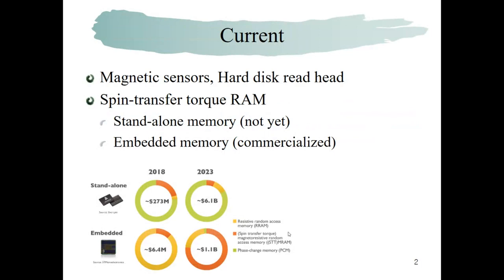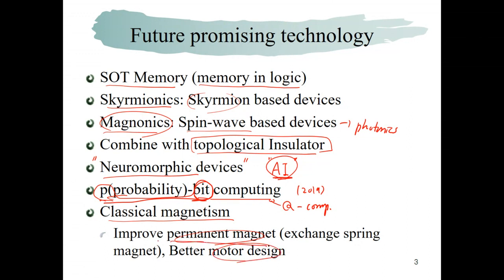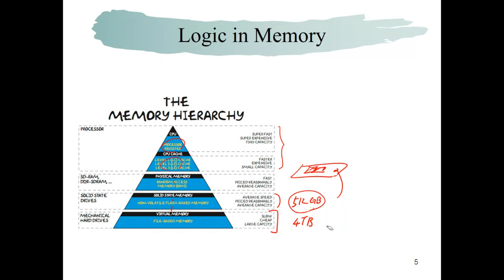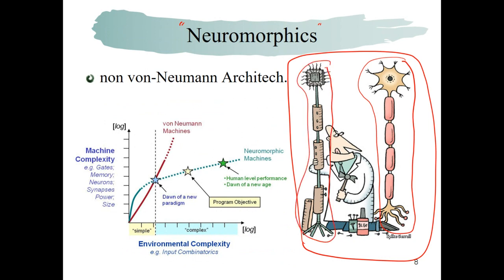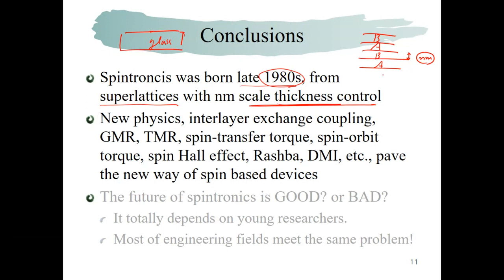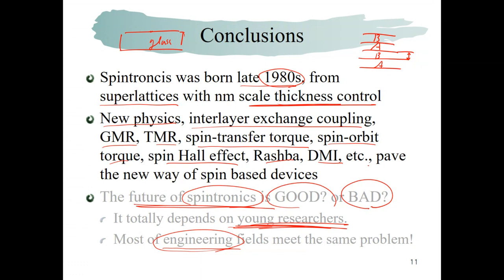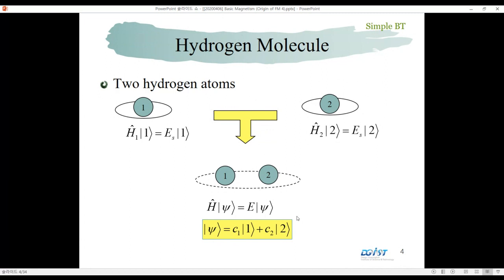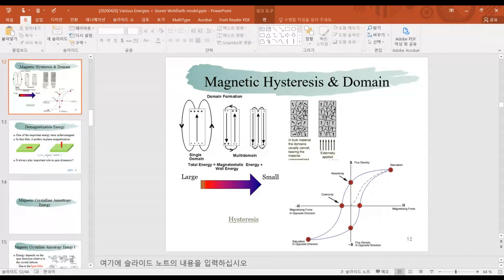0603 Future of Spintronics